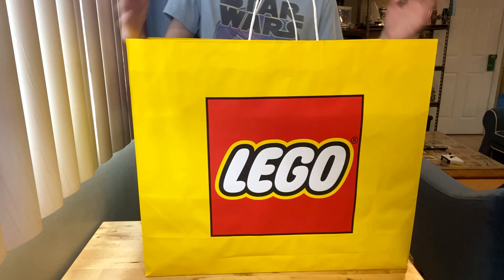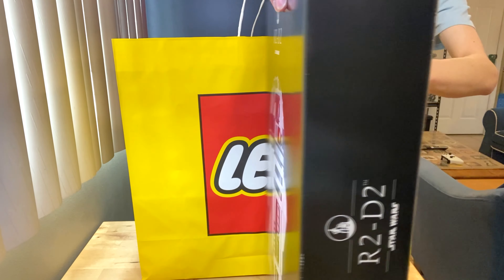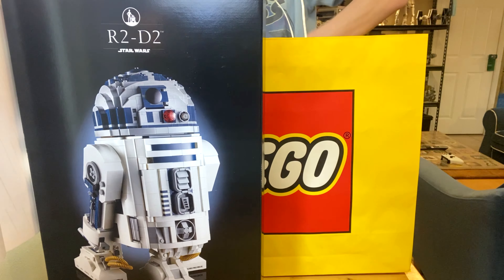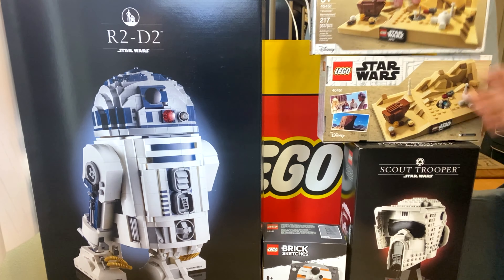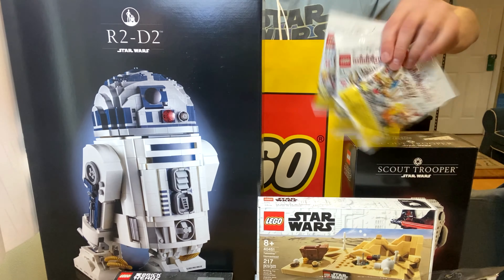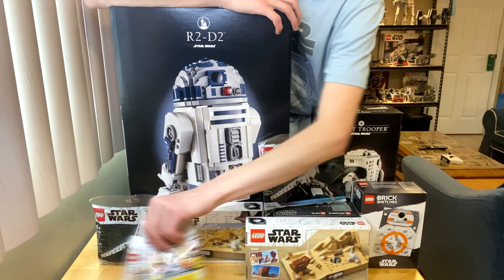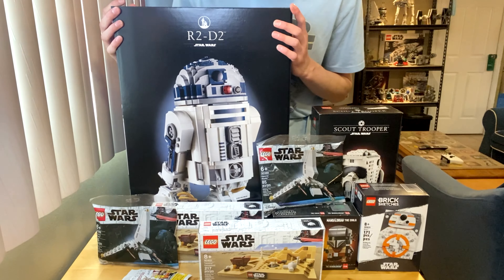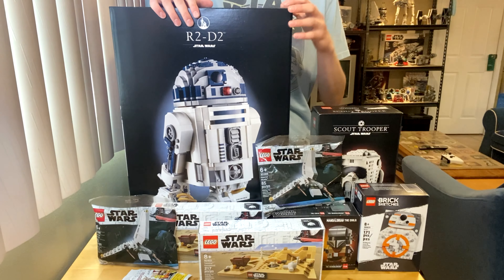LEGO Star Wars MAY THE 4TH WEEKEND HAUL - 2X VIP Points and R2-D2!!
Let me know in comments if YOU were also able to pick up the 75308 R2-D2 As well! There was a MASSIVE lineup at the LEGO store this morning, there was maybe about 100 people waiting in line to get themselves the epic promos and to get those sweet double VIP points! Along with the brand new R2-D2 of course!